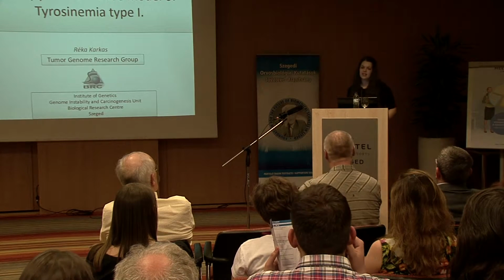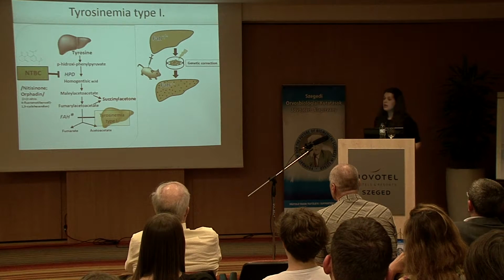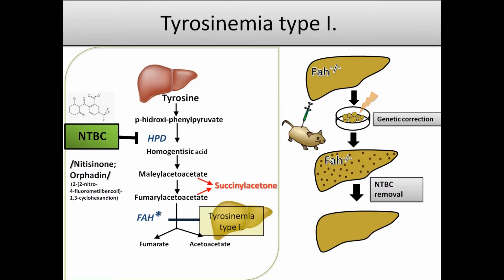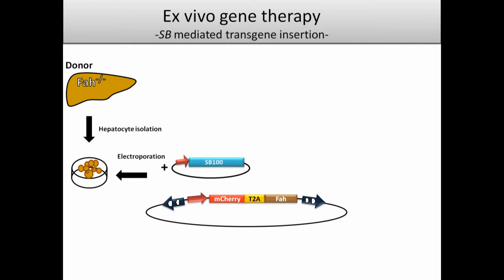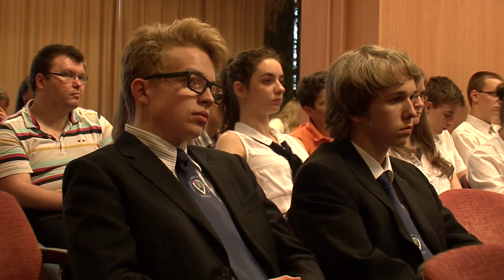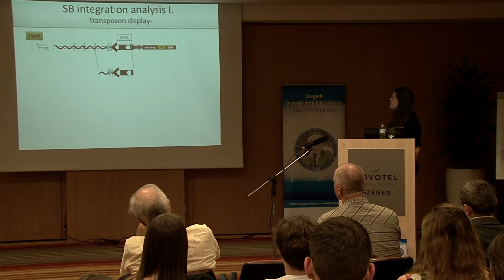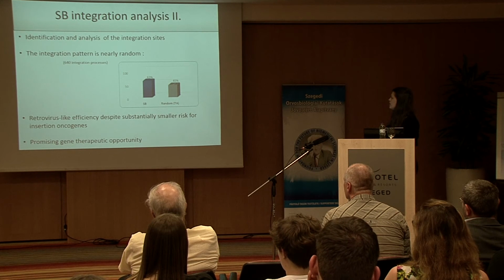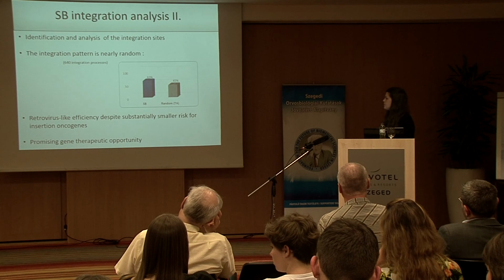Karkas Réka előadása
VII. Nobel-díjasok – Tehetséges Diákok Találkozója
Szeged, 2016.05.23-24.